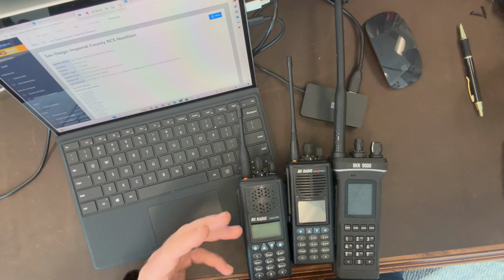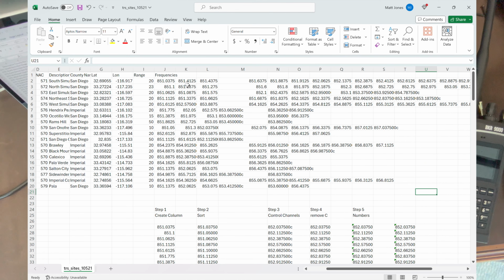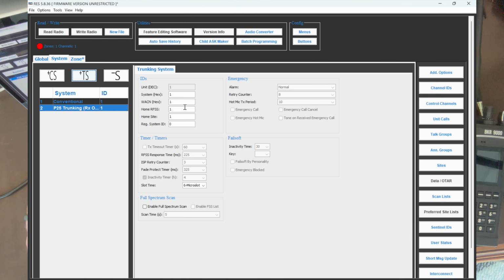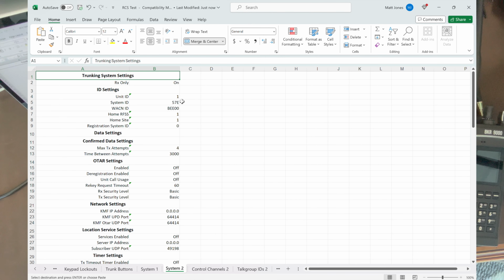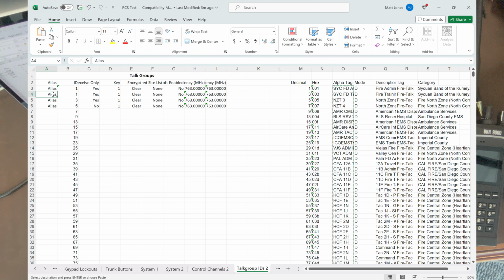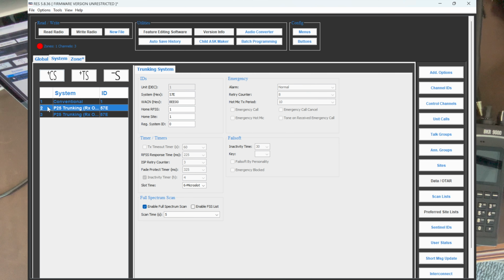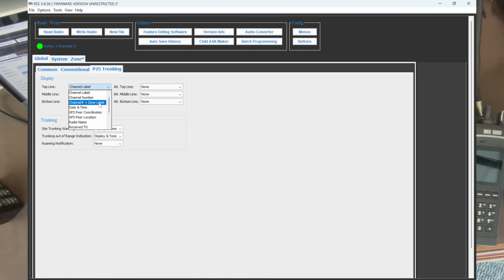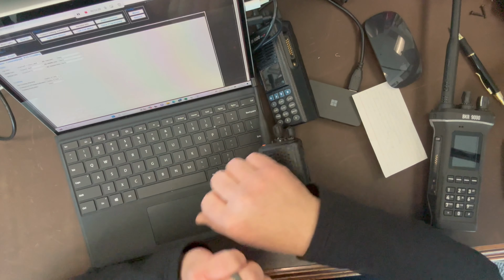How do you listen to a trunked radios system with BK KNG and BKR radio? True non-affiliate scanning.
This video is the same as the one I uploaded a year ago, but with a better color image. Sorry about that.

BK radios are by far the best option for non-affiliate scanning. You get all the quality of a public safety radio with all the security of a scanner. No chance at all that you will interfere with emergency traffic.